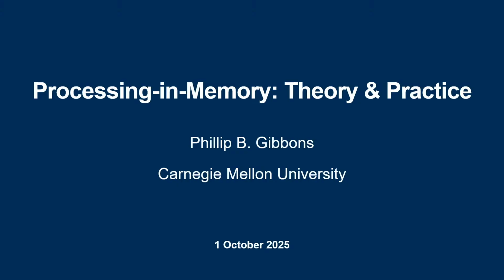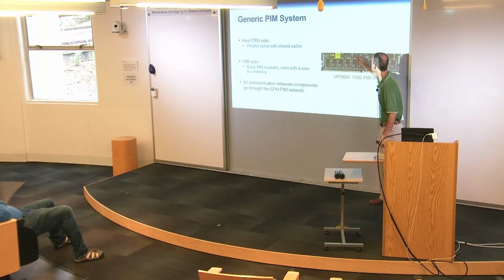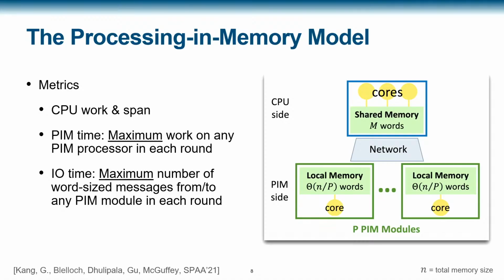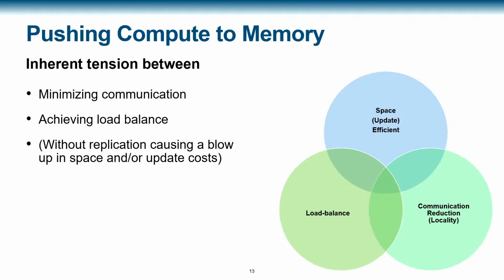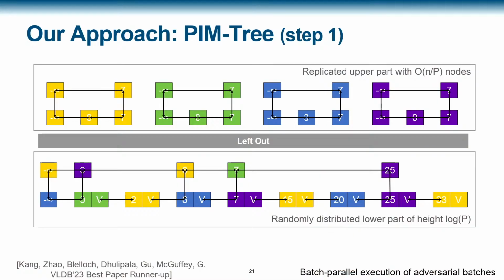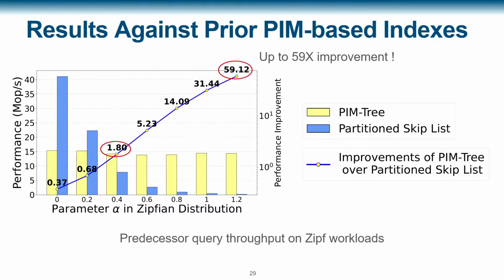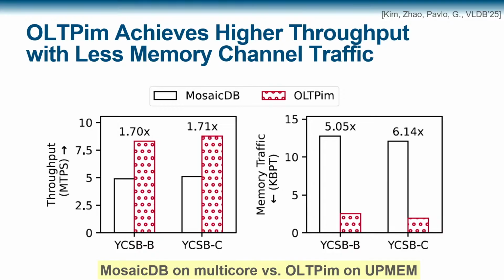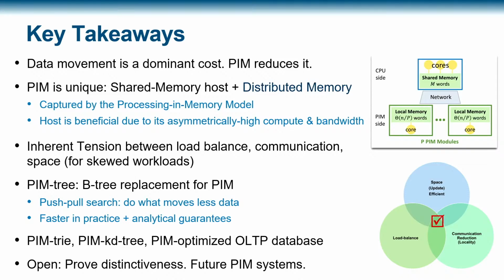Processing-in-Memory: Theory and Practice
Phillip Gibbons (Carnegie Mellon University)
Managing Memory

Data movement is fast becoming the dominant cost in computing. Processing-in-Memory (a.k.a., near-data-processing), an idea dating back to 1970, is now emerging as a key technique for reducing costly data movement, by enabling computation to be executed on compute resources embedded in memory modules. While there has been considerable recent work on the architecture/technology side of PIM, there has been very little work addressing the theory/programming side. Open problems include: How should programming and algorithm design on PIM systems differ from traditional parallel or distributed settings? What are the fundamental limitations and trade-offs in using PIM?
This talk highlights our results-to-date addressing these questions. As a driving application kernel, we focus on designing PIM-friendly indexes, i.e., what are PIM-optimized replacements for B-trees, radix trees, and kd-trees? Our indexes address head-on the inherent tension between minimizing communication and achieving load balance in PIM systems, achieving provable guarantees regardless of query or data skew. Experimental results on UPMEM’s 2,560-module PIM system demonstrate that our indexes outperform prior PIM indexes by up to 59x. Finally, we report on our ongoing work designing and implementing a PIM-friendly OLTP database.